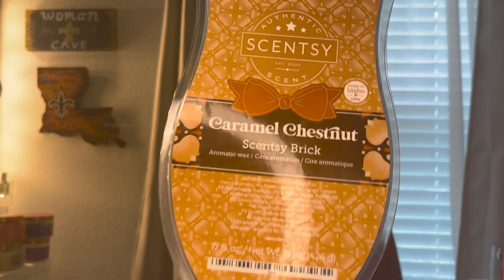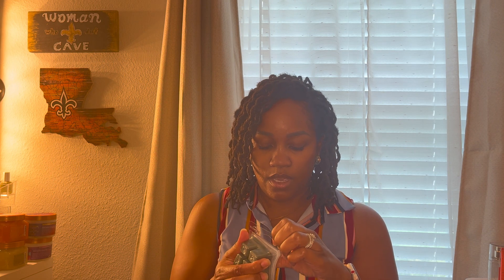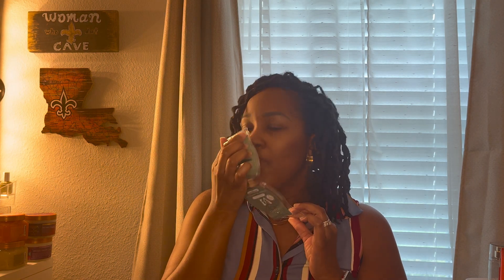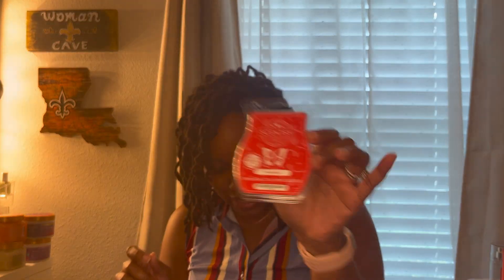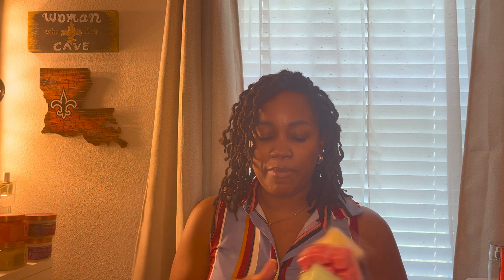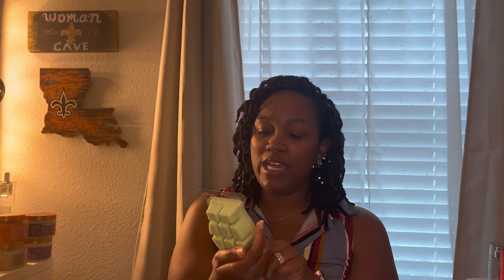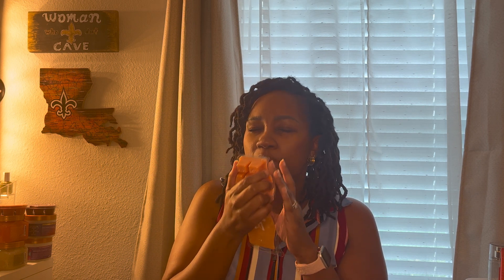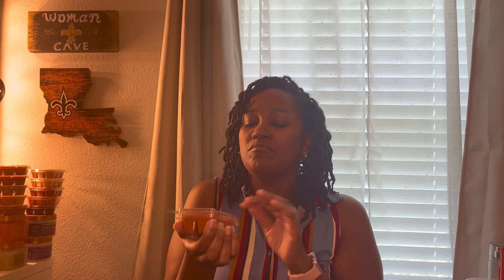Scentsy Warehouse & Clearance Haul | I got a Whole Lotta Wax!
Thank you so much for stopping by my channel and watching! 🩷

About Me:
I love chatting about all things home fragrance, selfcare and beauty